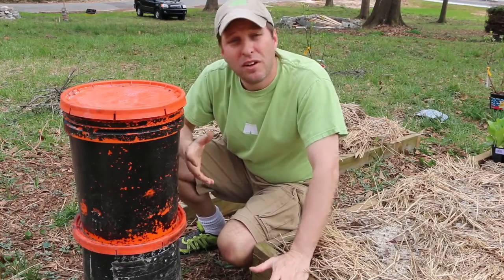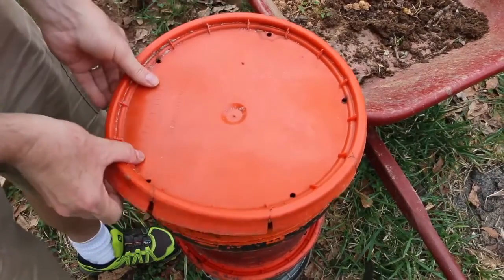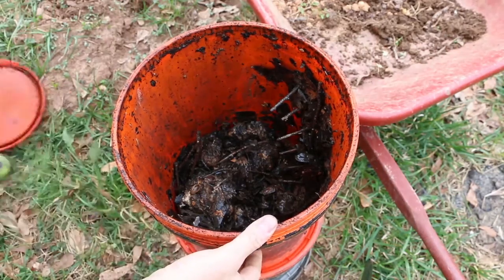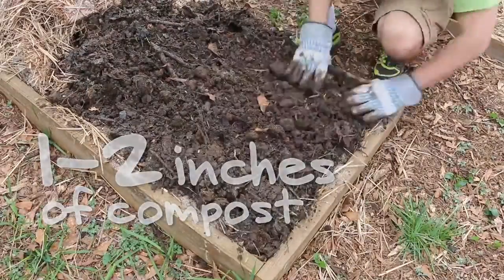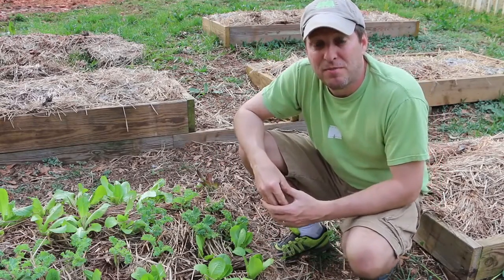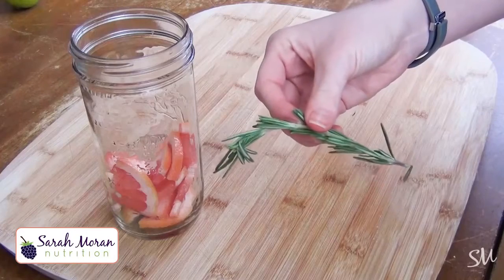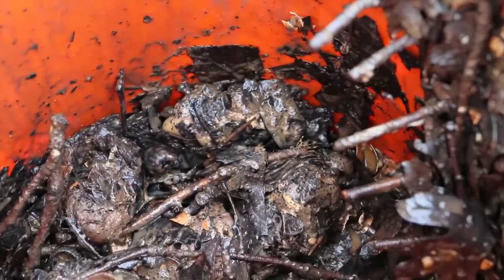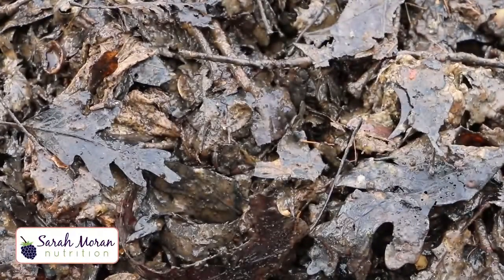How To Use DIY Compost In The Garden | Collab with Sarah Moran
Compost is an important organic fertilizer for my backyard garden. In this video I talk about how I take compost I create from kitchen scraps and food waste and use it my garden to grow vegetables.

I also talk with nutrition expert and dietician Sarah Moran about the additional nutritional value you get from growing your own veggies.

On my DIY Channel, I've got several videos that illustrate how to make simple backyard composters. Get composting!